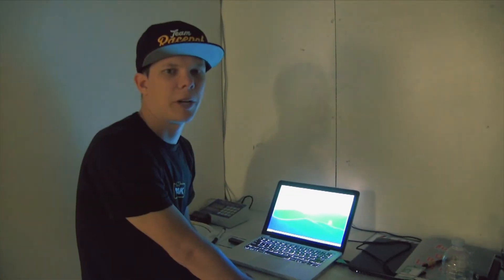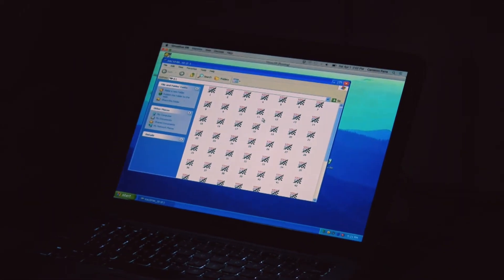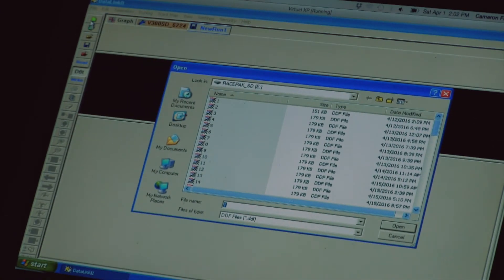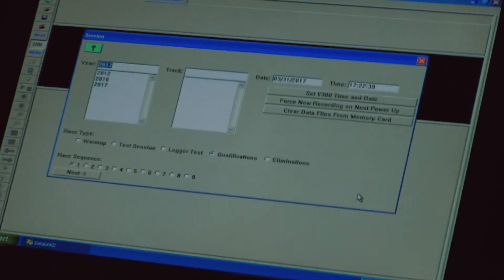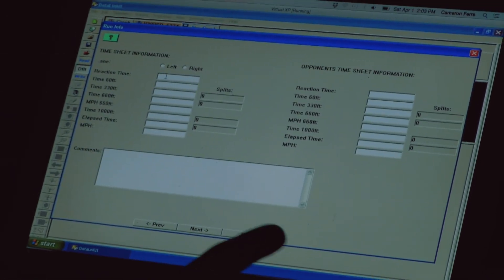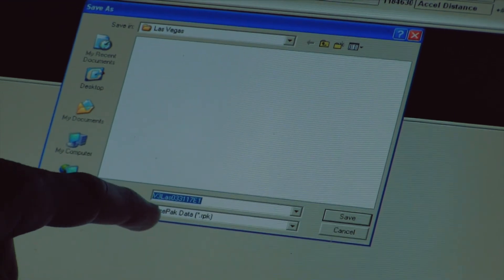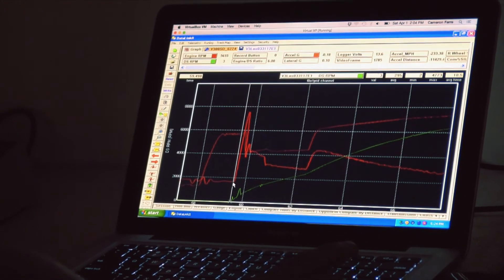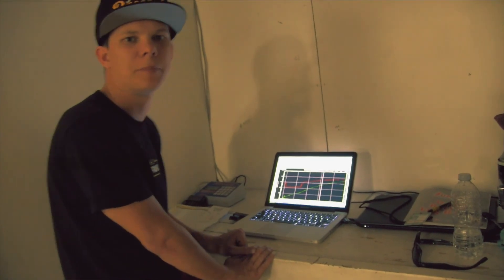How to download a Racepak Run FIle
How to download a Racepak run file after a run.